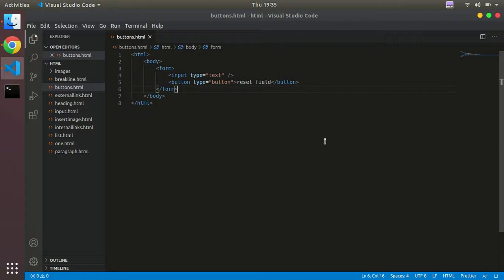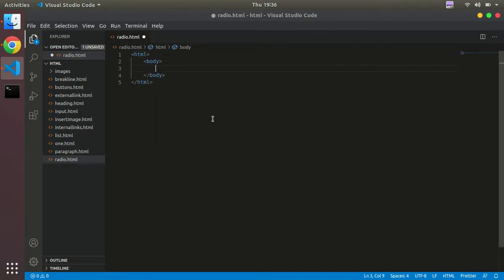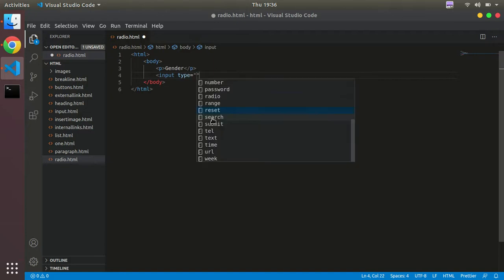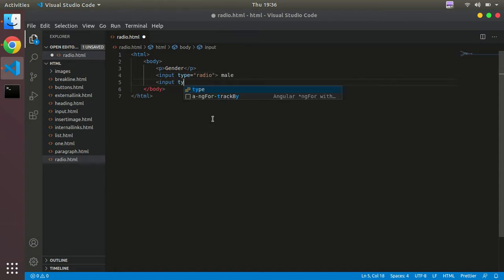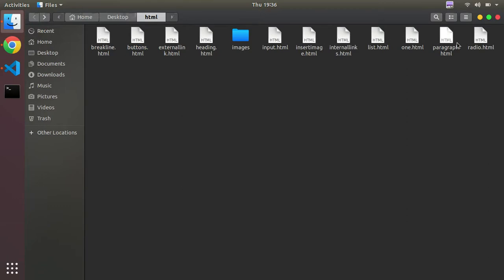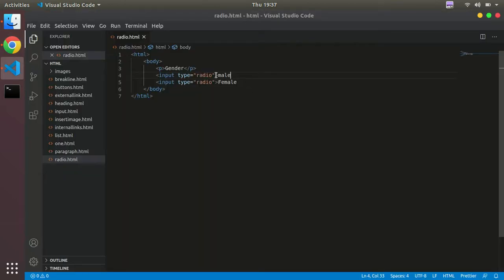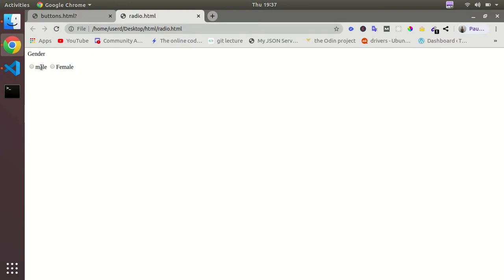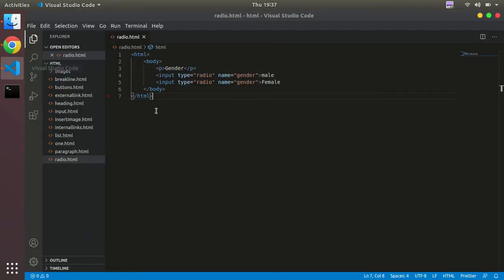HTML - Radio buttons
HTML - Learn to Give user a Choice button between options